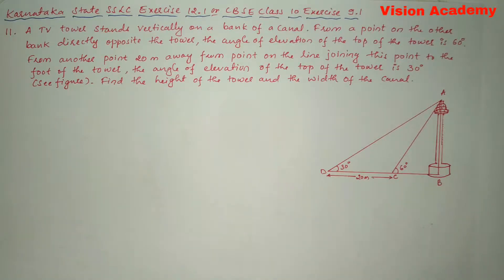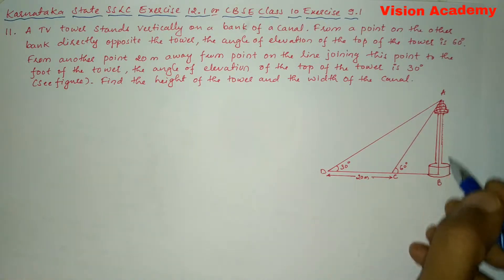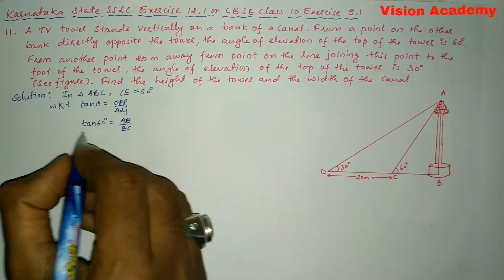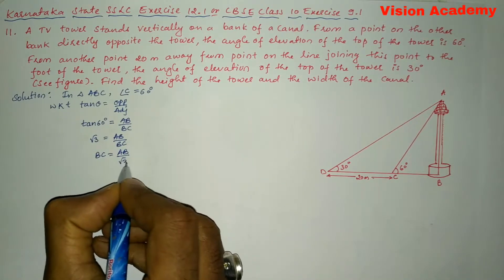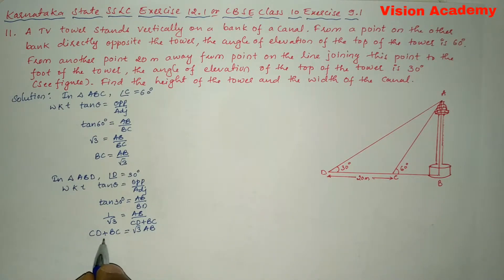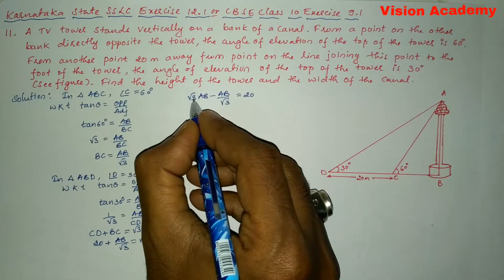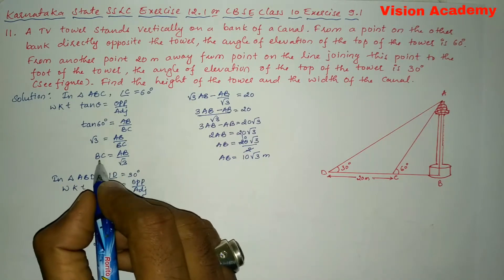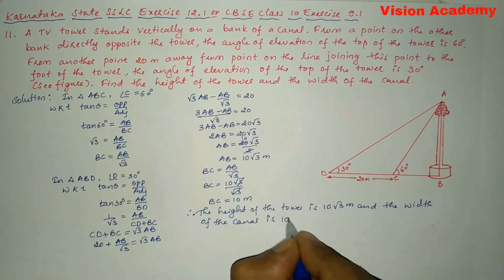class 10 maths chapter 9 | some applications of trigonometry class 10 | ex 9.1 q 11